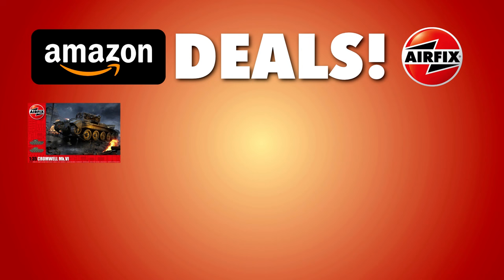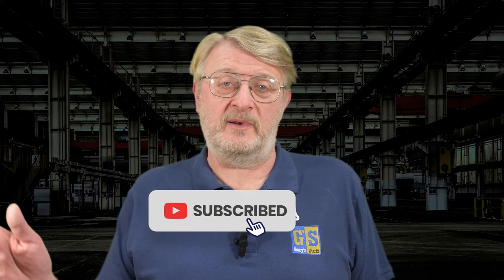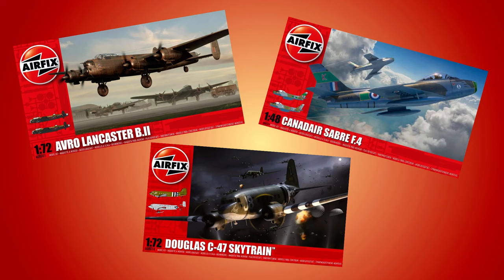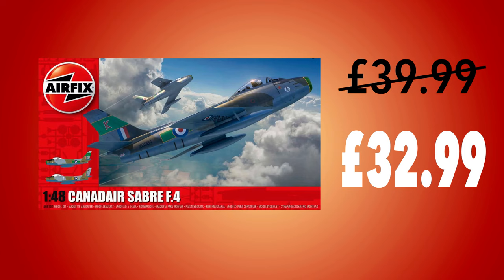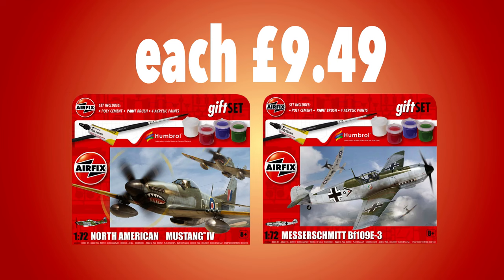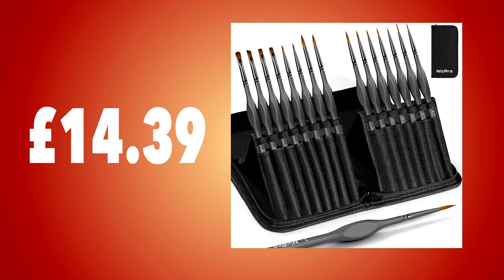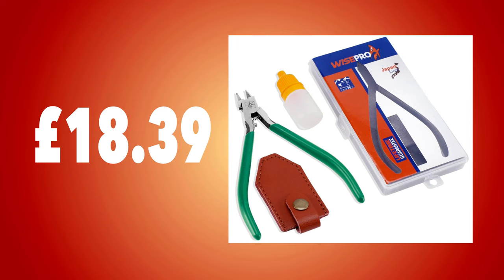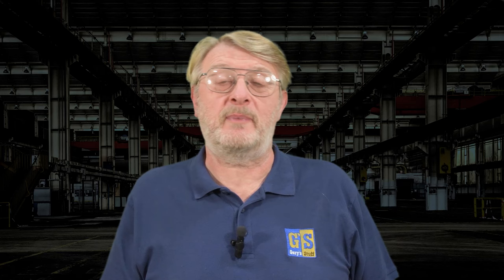AIRFIX AT AMAZON UK BLACK FRIDAY! What's on offer?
Links to products mentioned:

Avro Lancaster B.II £27.49

Mustang IV gift set  £9.49

Douglas Dakota  £30.99

Bf-109 Gift Set £9.49

Dogfight Double F-4F Wildcat and Zero £24.49

de Havilland Tiger Moth 1/48 £17.49

Canadair Sabre £32.99

Supermarine Spitfire FR.XIV £22.49

Nicpro 15 pack paint brushes £14.39

Spray clamps and stand £5.83

Precision tweezers £11.19

head magnifier £12.79

Wisepro nippers £18.39

Today I'm looking at the offers on Airfix kits and model making accessories during the Amazon UK Black Friday Week event